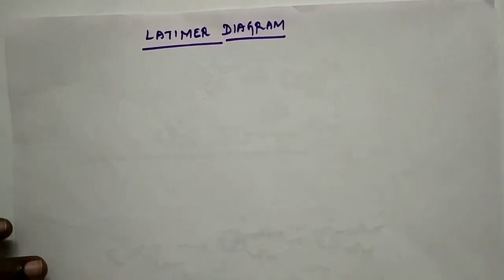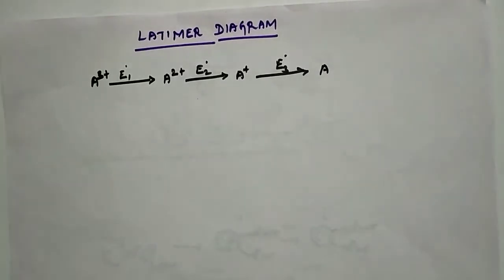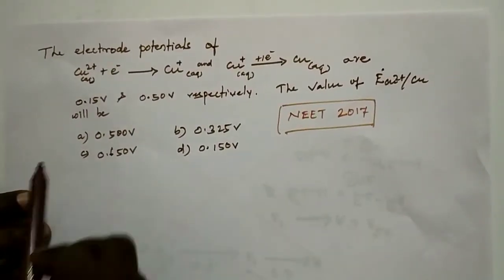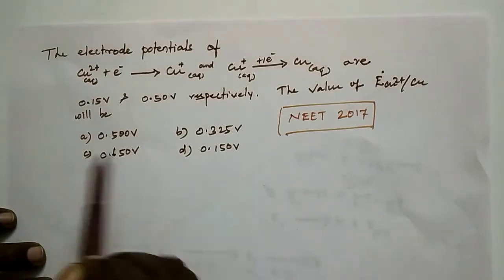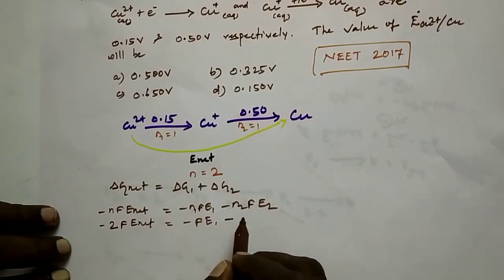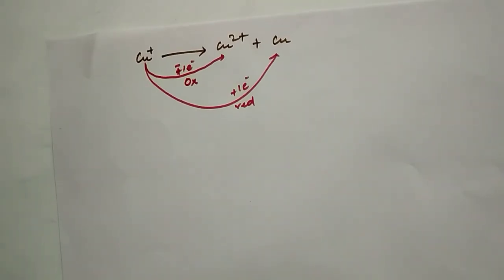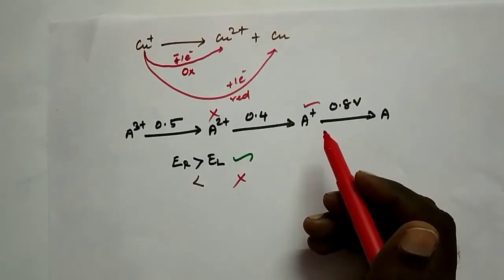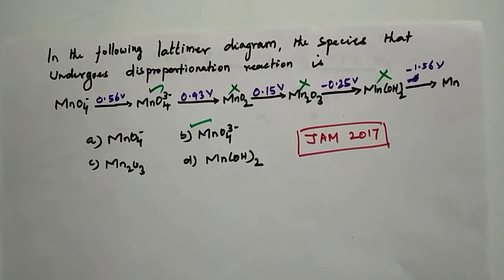Redox reactions: Part 3 by Dr. J. Elangovan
Latimer diagram